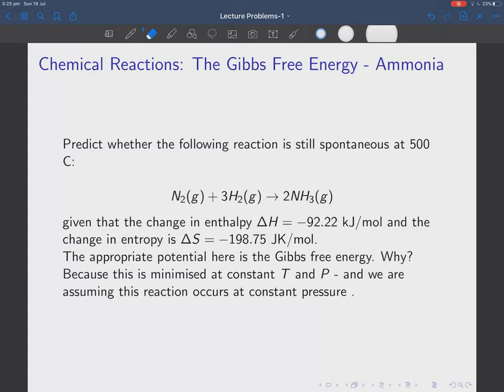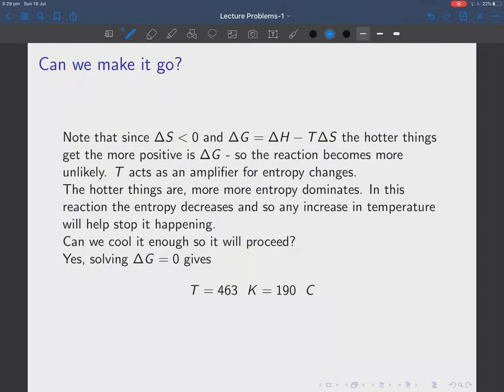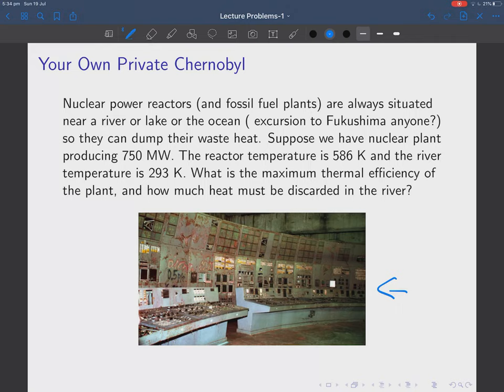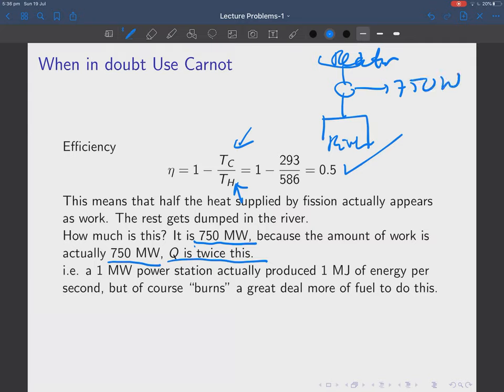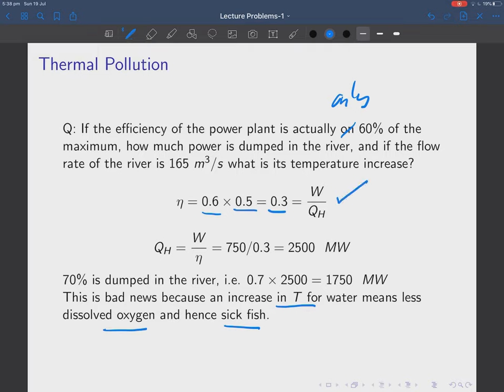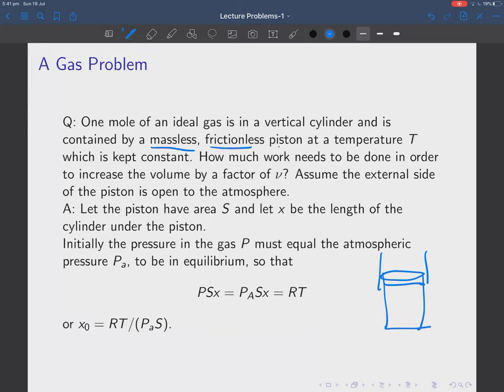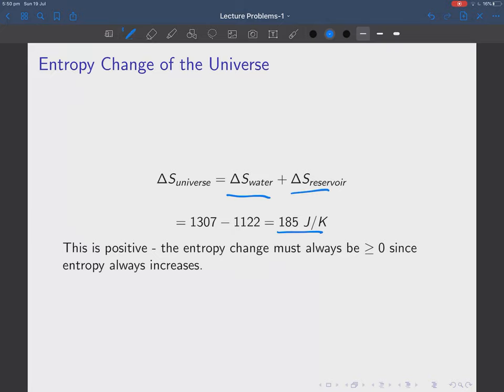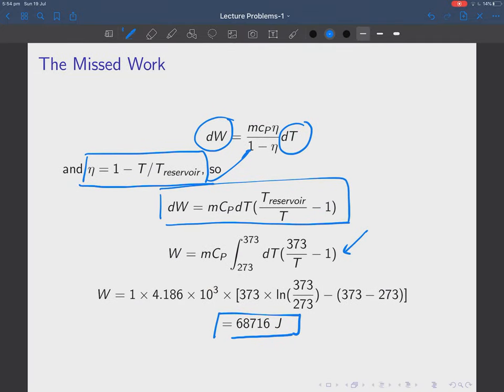Lecture on Thermodynamic Problems Part II: Gibbs Potential, Entropy and Heat Engines